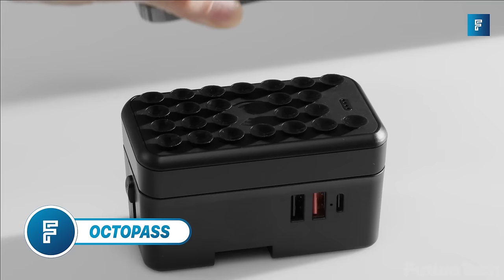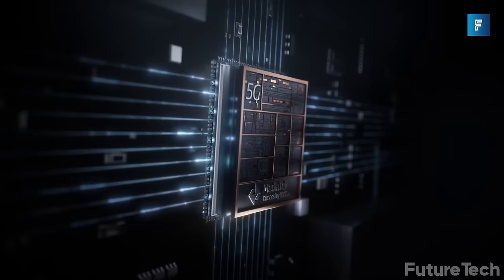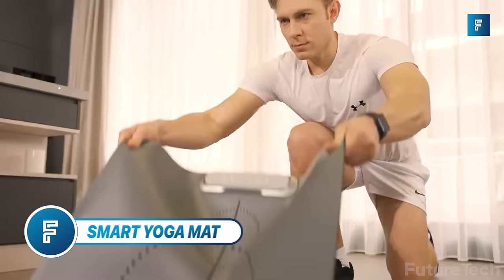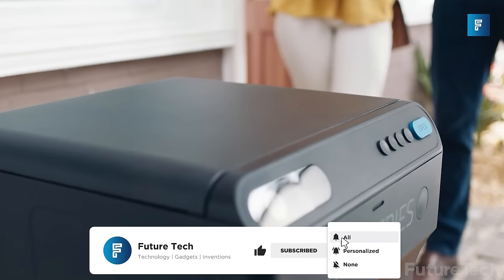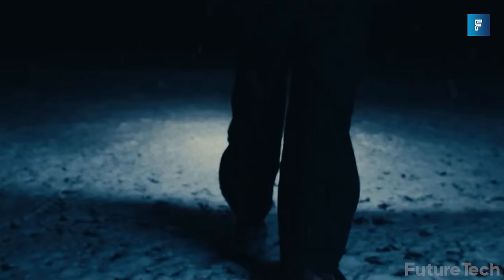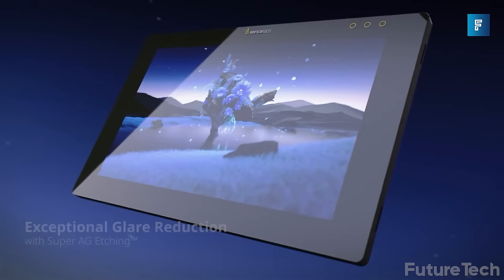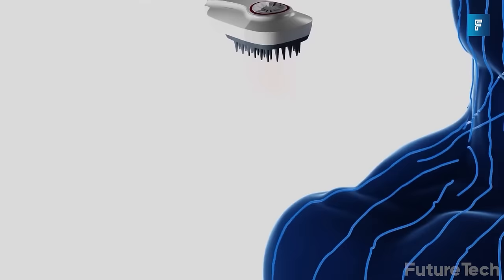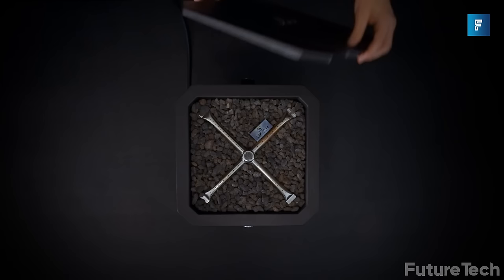18 Unique Tech Gadgets You Must Have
18 Unique Tech Gadgets You Must Have

Sharge Disk
PHANTOM V Fold

THE FUTURE IS NOW @TheFutureisNowOfficial

⏳ TIME STAMPS
0:00 Introduction
0:10 OctoPass
1:07 Sharge Disk
2:13 PHANTOM V Fold
3:18 Virgo
4:17 FLEXTAIL EVO ICER
5:23 Smart Yoga Mat
6:19 Infinity Tool 2.0
7:26 Eufy Security SmartDrop
8:26 Bitbar
9:47 Wuben X3
10:51 ActiveBuds
11:54 The Mega Oloid
12:50 Xencelabs Pen Display
13:56 JektorPro
14:58 Glow HairCare
15:55 Pilo 2
16:52 BLK360
18:03 Ukiah Note